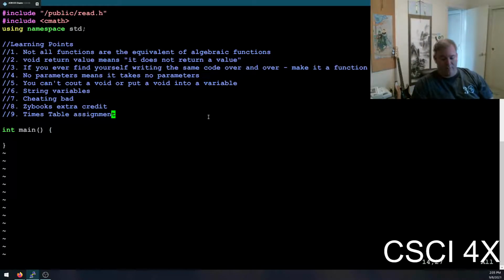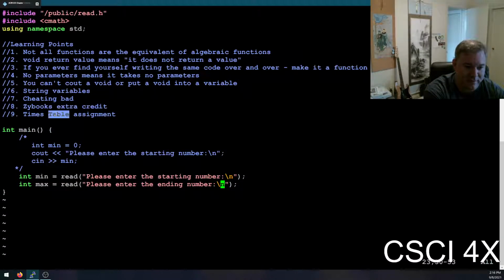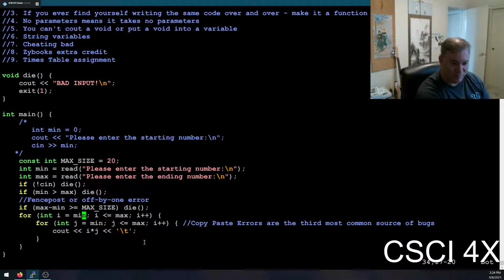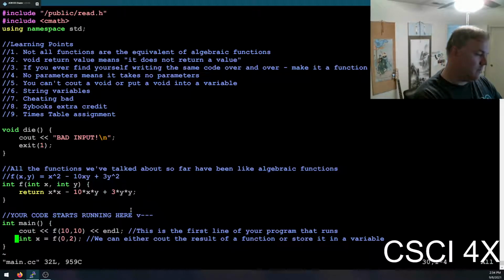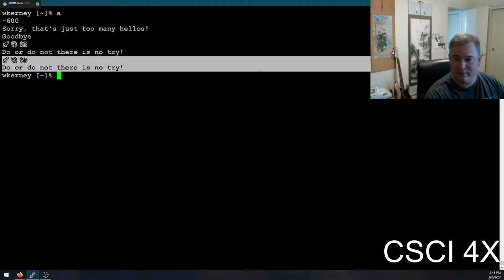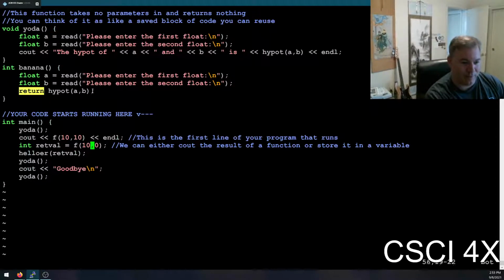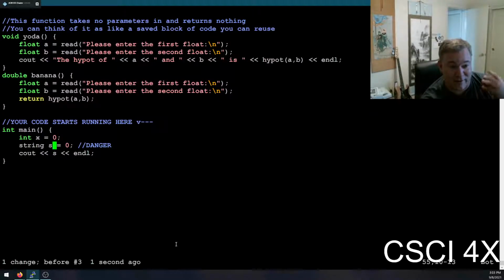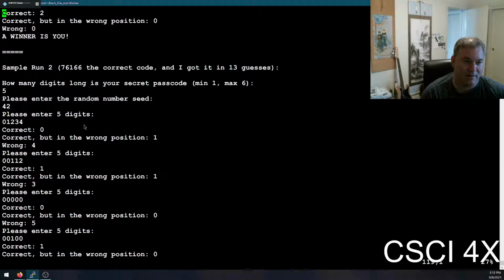Functions Part II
Today we started by talking about the Times Tables assignment and an extra credit opportunity for more practice with loops. In general, if you're going to be iterating over a 2D region, a doubly-nested for loop is the most natural way to do it. If you're doing something like adding up everything in a 3D region, then a triply-nested for loop is the most natural way of doing it.

We then talked a lot about functions today, including most importantly that not all of them are like functions in algebra. Some take no parameters, and some return no values. In those cases, they usually have a side effect of some sort (like couting something to the screen, which is very different from returning a value).

We then talked about different ways of working with strings, including using push_back to add a character, += to append another string, .at() to grab or set a character in the string, reverse() to reverse it, to_string() to convert an int to string, stoi() to convert a string to int, and so forth.